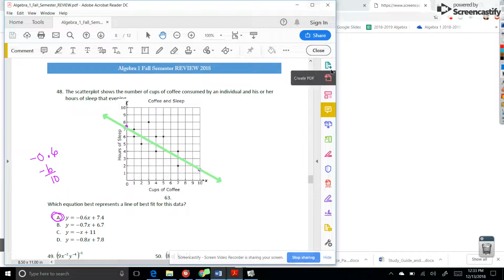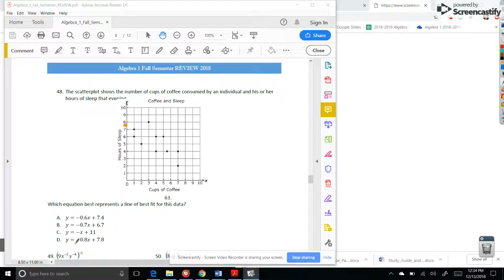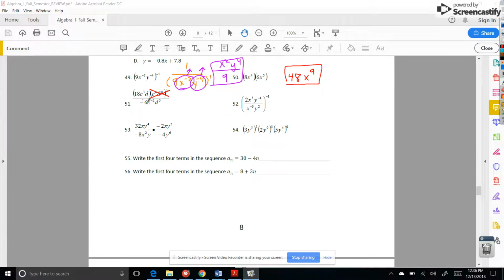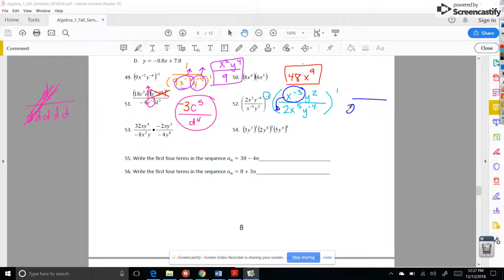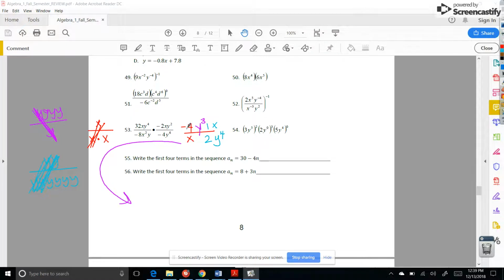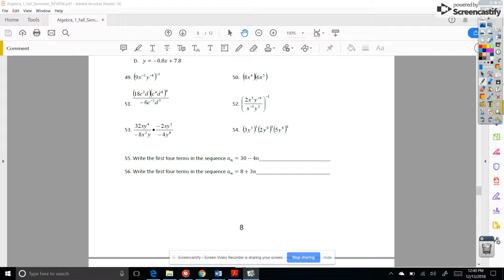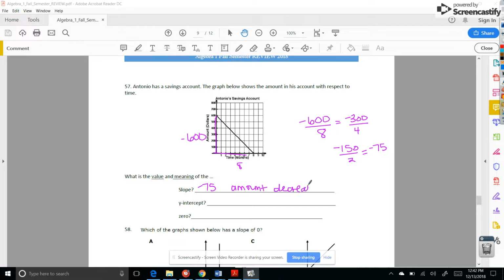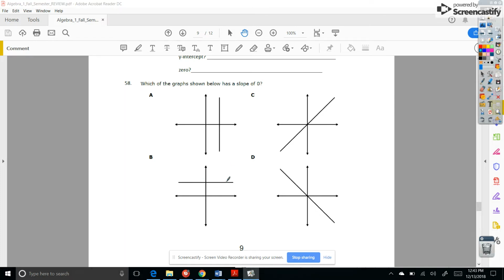final exam video #7